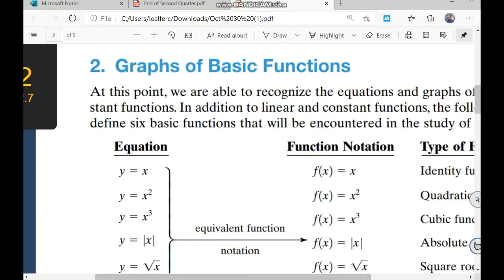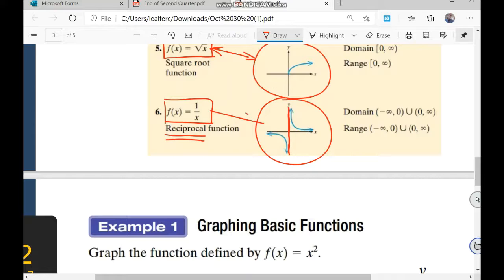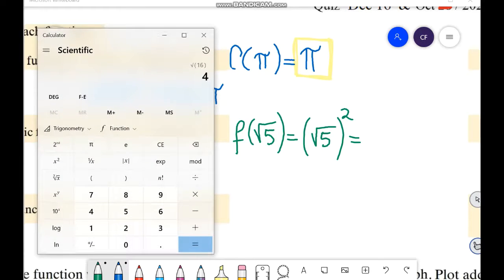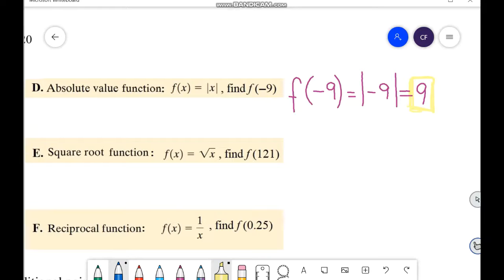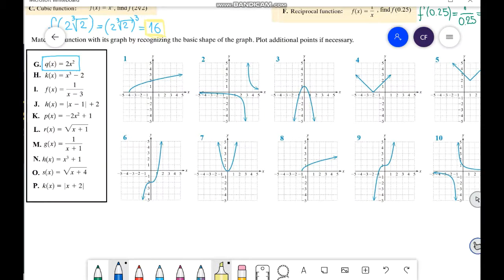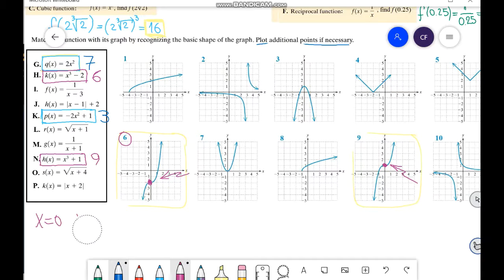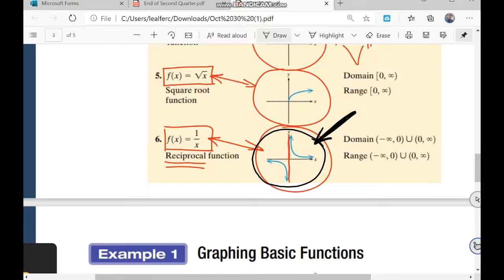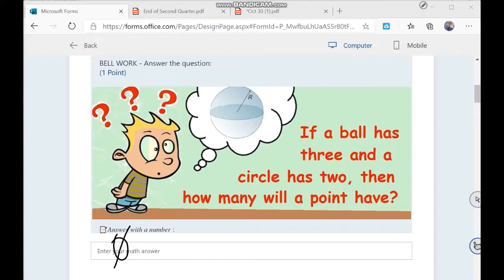Dec 16 MCR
Graphs of Basic Functions.